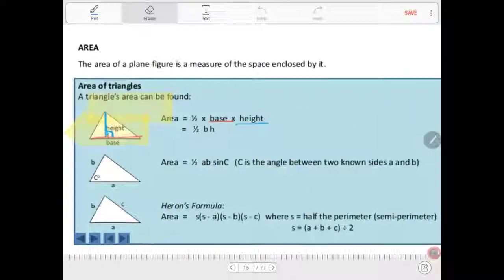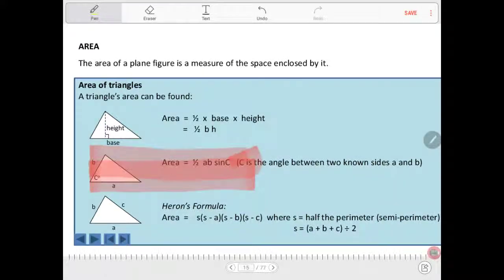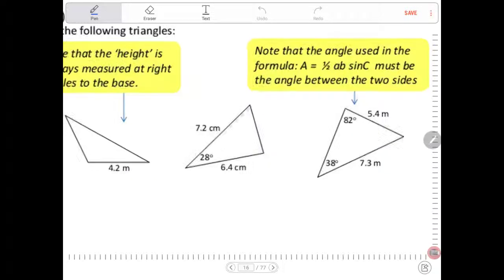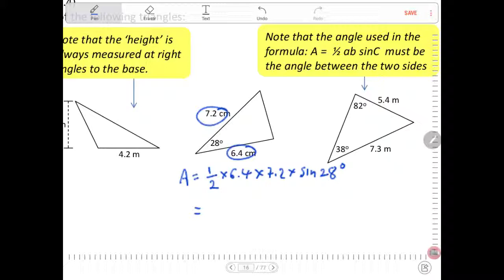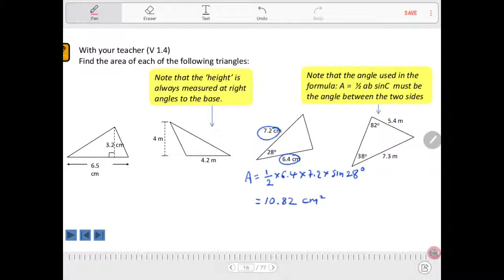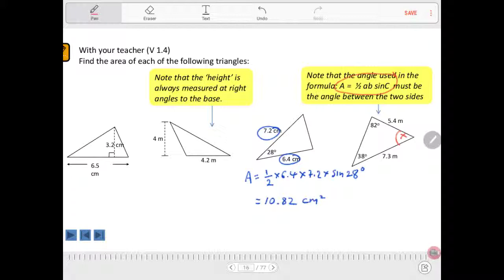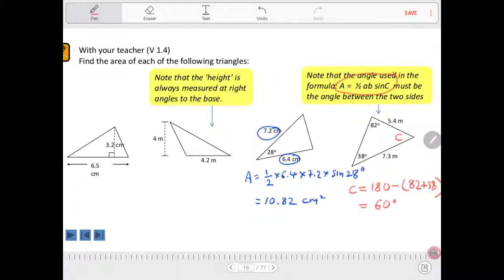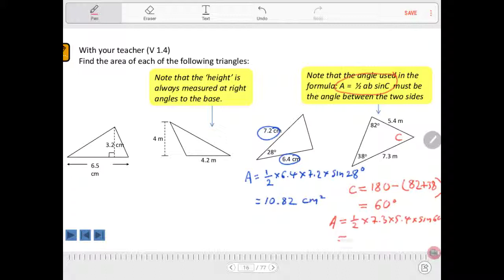Measurement Part 1 - Video #3 (Area of Triangles - A = 1/2 sinC - page 5)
Questions: Page 33 Q 21 a to d